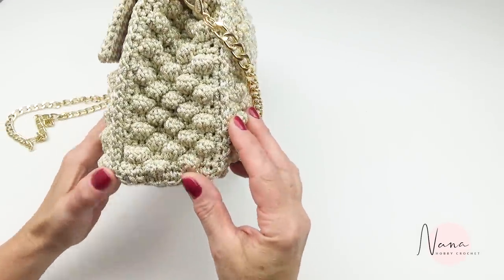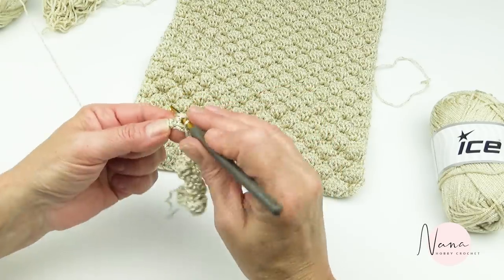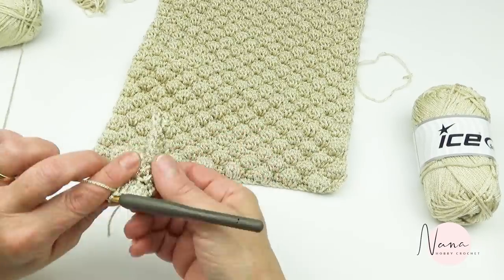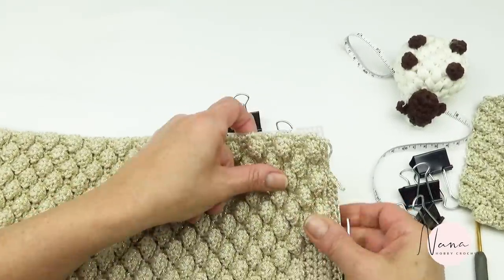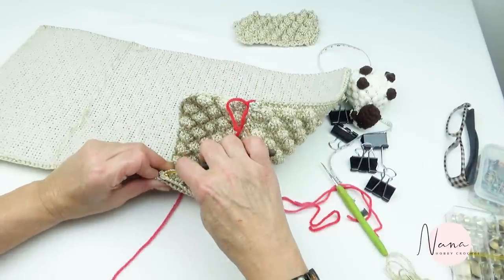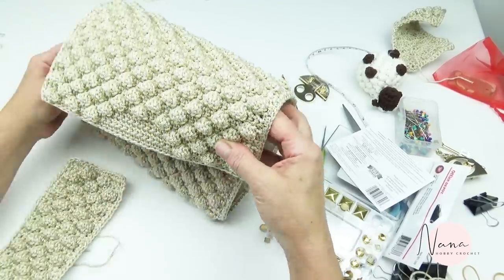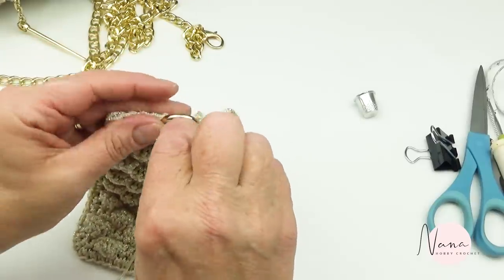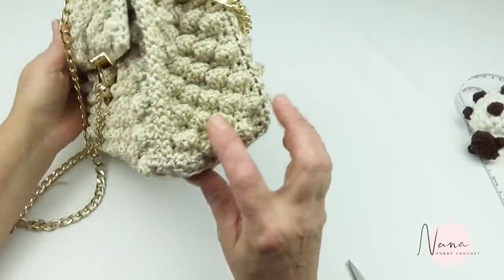Dolce and Gabbana lookalike CROCHET PURSE TUTORIAL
DOLCE AND GABBANA LOOKALIKE CROCHET PURSE TUTORIAL// Hi everyone! In this tutorial will show you how to make this beautiful crochet purse, very similar to the popular "Miss Sicily" mini crochet purse from Dolce and Gabbana. Have fun. Nana ❤

✽ ✽ ✽ SUPPLIES YOU NEED ✽ ✽ ✽
YARN: 4 skeins of MACRAME CORD BY ICE YARN (I uded the color GOLD) shop
HOOK (N°3,5)
PLASTIC CANVAS/MESH
GOLD CHAIN PURSE STRAP (similar)
Latch Chain Closure Lock (RECTANGLE VERSION)
MAGNETIC CLOSURE
RIVET STUDS